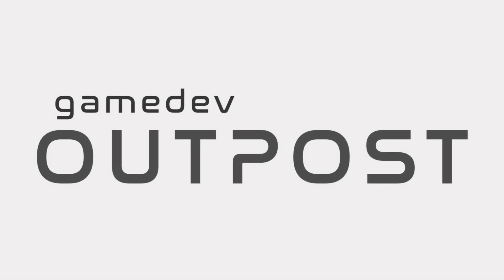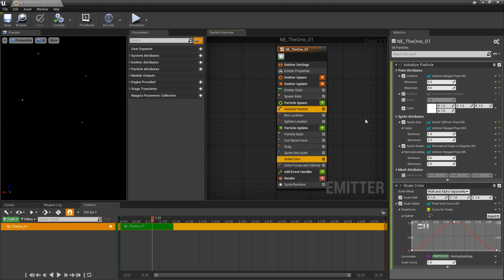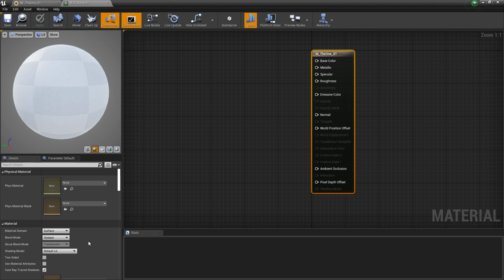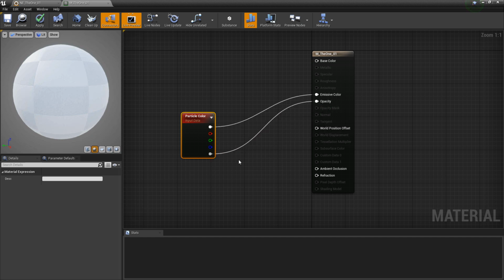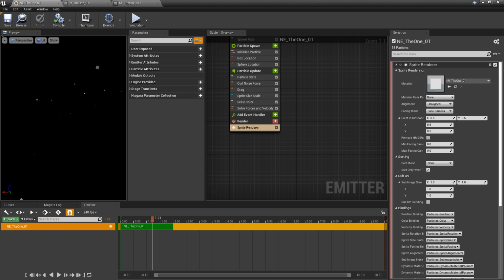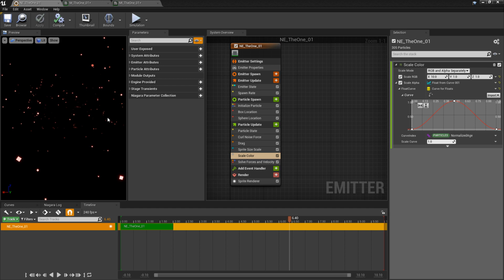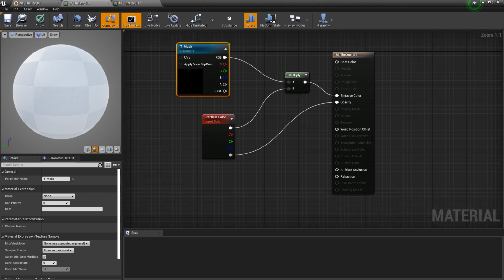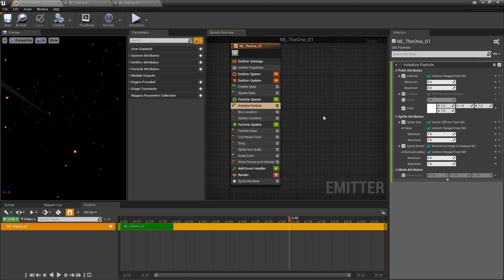UE4 - Niagara Materials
In this video we'll cover making a basic particle material for Niagara in UE4.